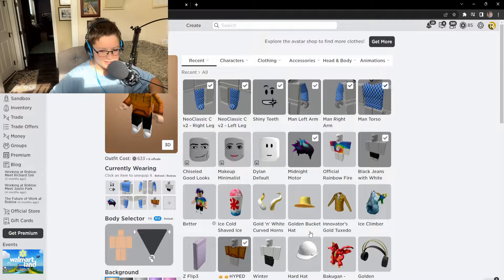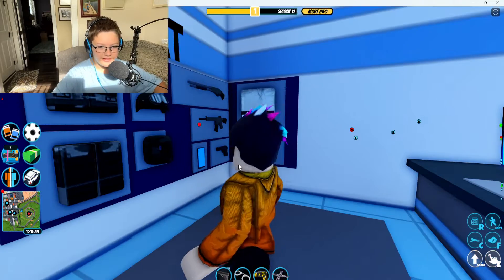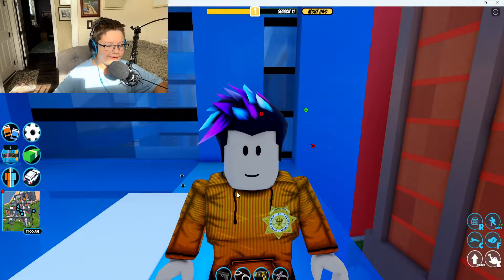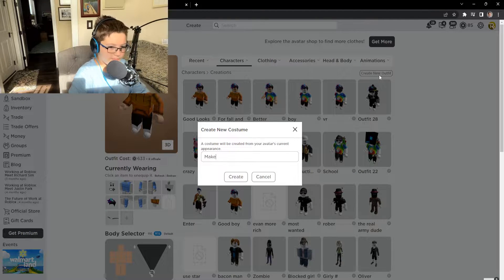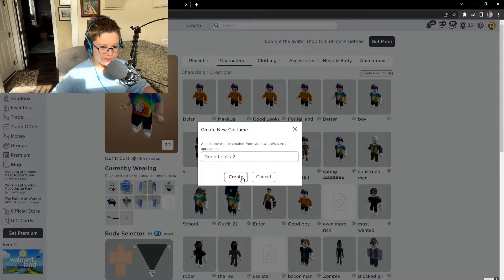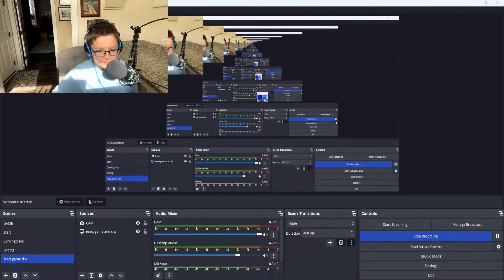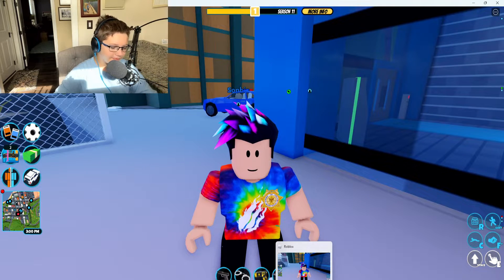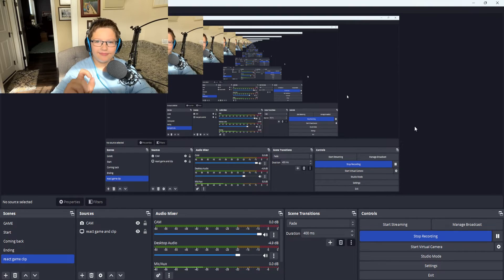New Roblox Dynamic Faces